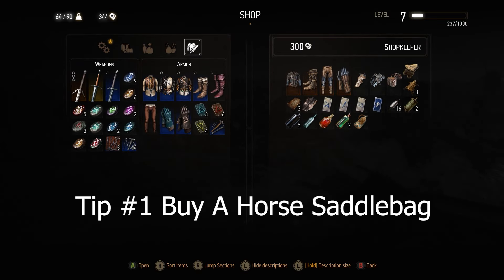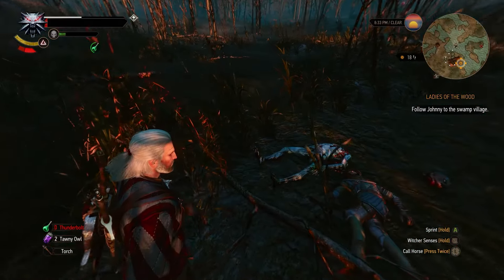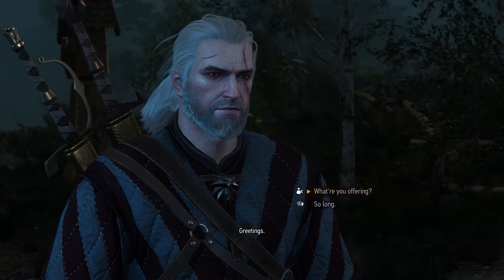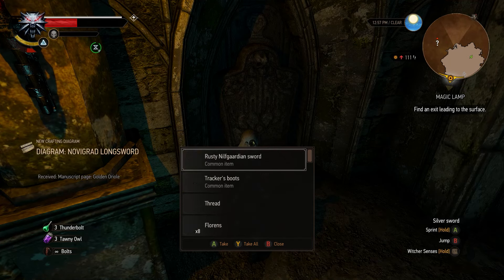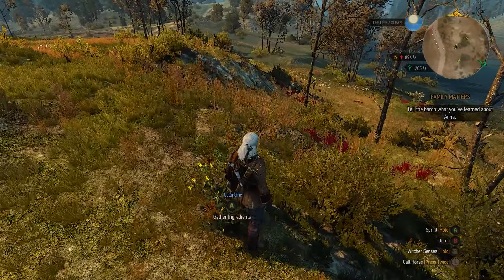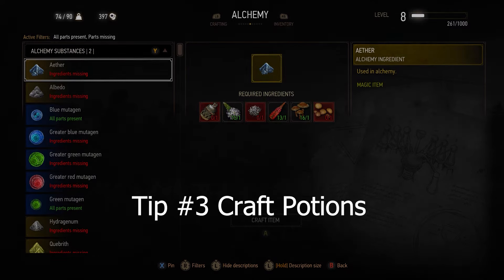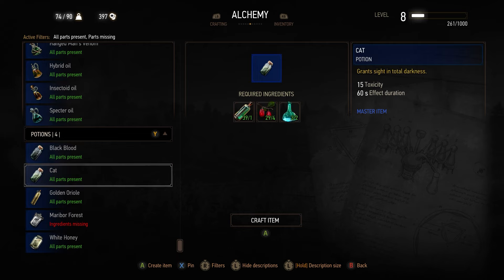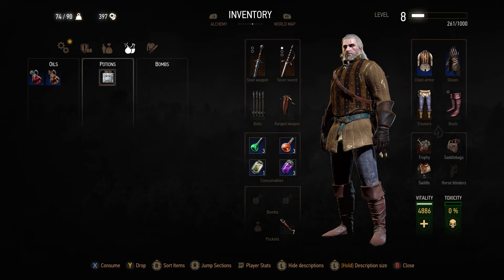The Witcher 3 Beginner's Guide: 5 Tips To Do From The Start (Next-Gen Update) PS5/ Xbox / & PC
Hello everyone, I made my first tips and tricks guide video for The Witcher 3, Beginner's guide the 5 tips to do from the start of the game for the next gen update. These tips are for beginning players and players that need a refresh of the game. The next gen update is now live for all platforms PS5, Xbox series X and PC.

Timecodes
Intro 0:00
Tip1 0:32
Tip2 1:09
Tip3 1:50
Tip4 2:22
Tip5 3:00
Bonus 3:34